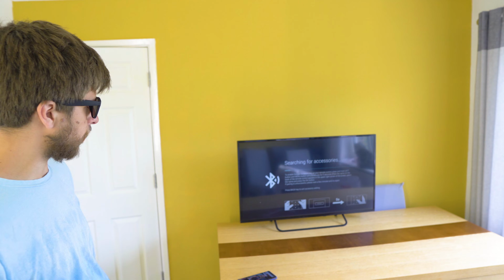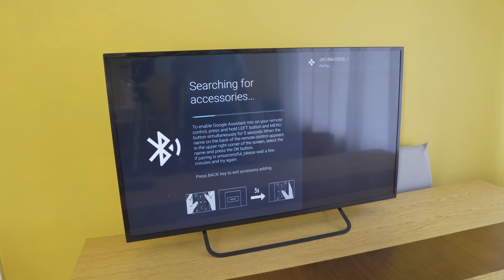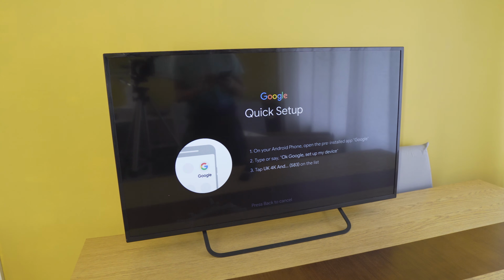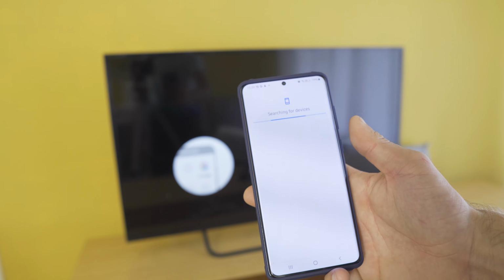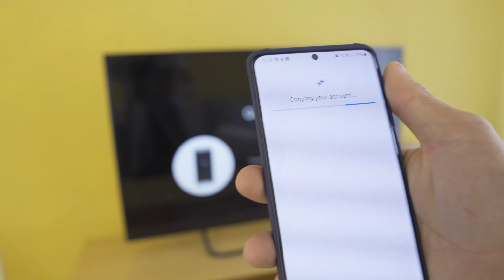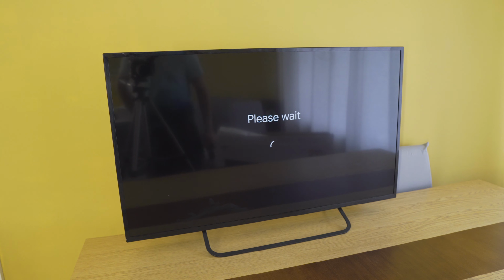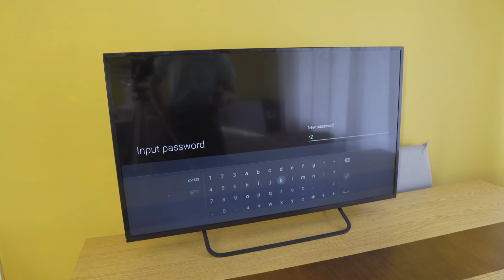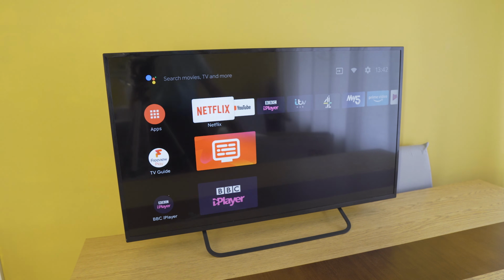How to set up JVC Android TV with an Android phone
Walk through of how to set up your JVC Android TV with your Android device.

Tips:
. Make sure you have the Google app on your device
. Make sure WiFi and Bluetooth are switched on